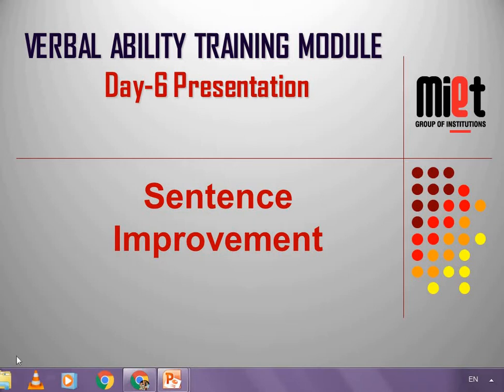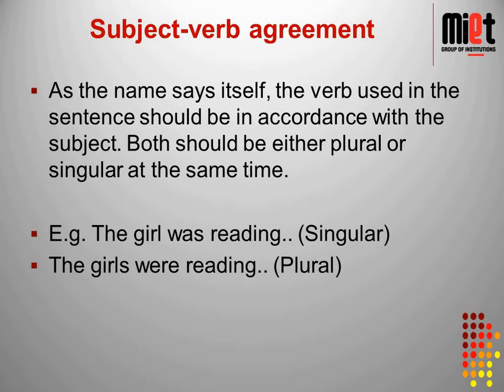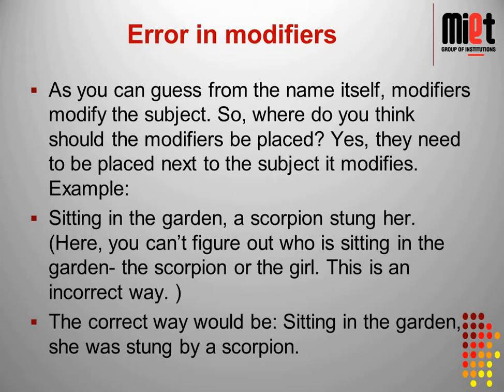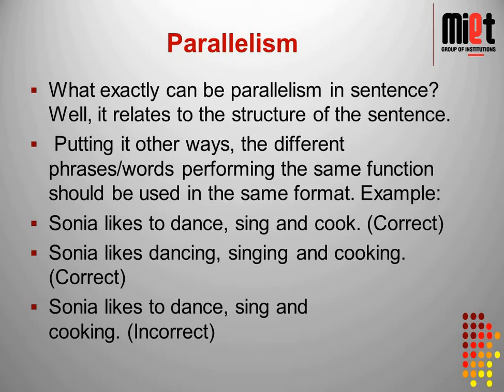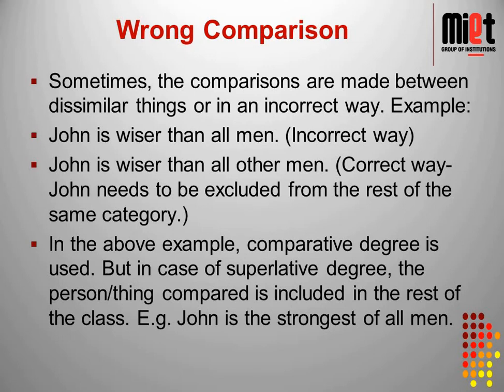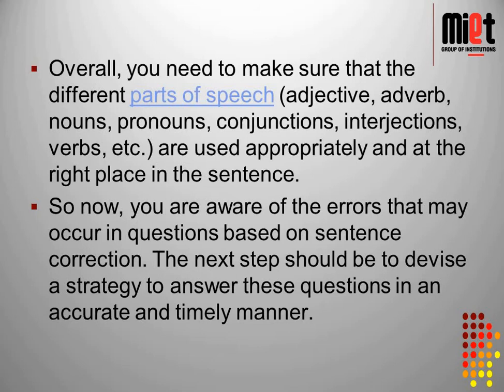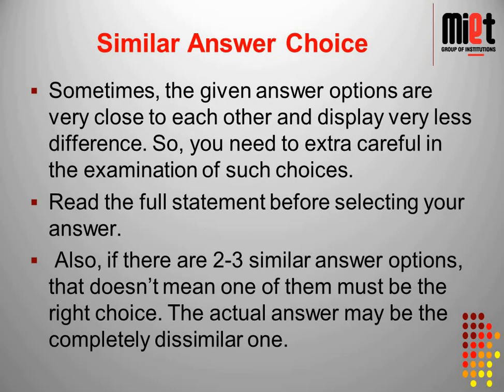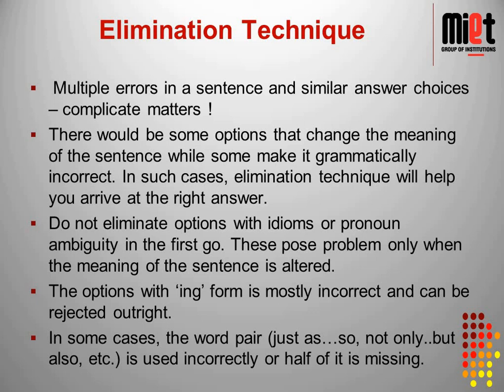MIET Professional Communication Tutorials - Part 16